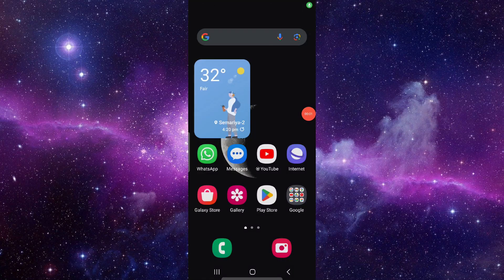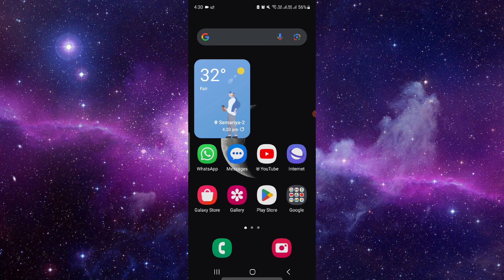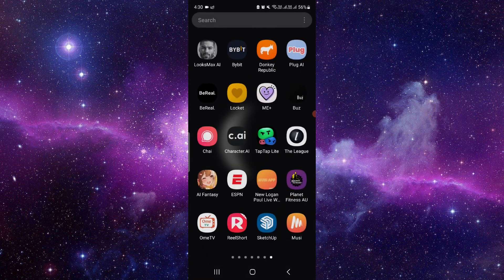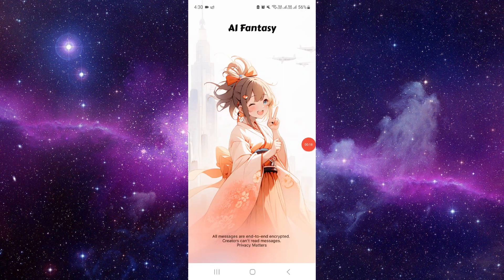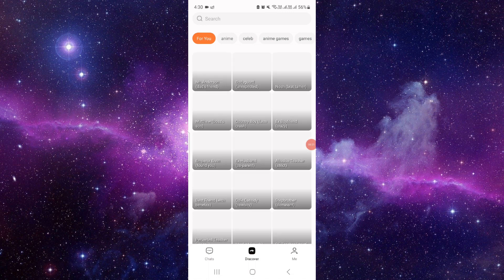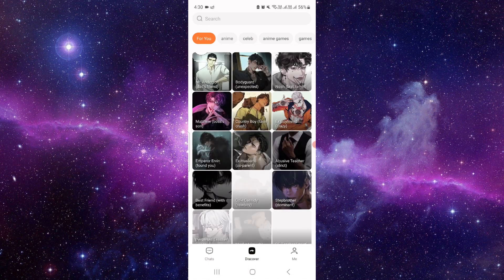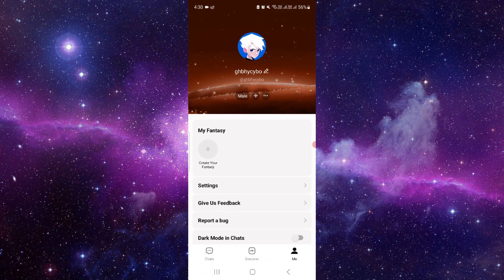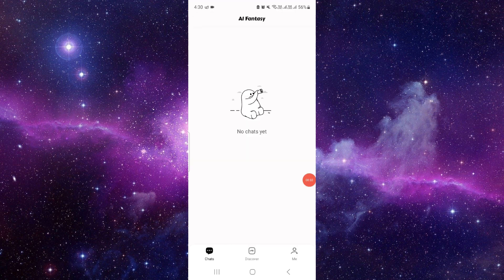✅ How to get tokens in AI Fantasy app (Full Guide)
Eager to bolster your gaming experience in the AI Fantasy app? Look no further! In this comprehensive guide, we'll unveil various strategies to acquire tokens within the AI Fantasy app. Tokens are essential for unlocking premium features, enhancing gameplay, and accessing exclusive content. Whether you're a newcomer or a seasoned player, mastering token acquisition can significantly elevate your gaming journey. From completing quests and challenges to participating in events and promotions, we'll explore all avenues available for earning tokens. Join us as we delve into the world of AI Fantasy and uncover the secrets to amassing tokens like a pro!

Key Learning Points:
• Introduction to tokens and their significance in the AI Fantasy app
• Step-by-step guide to earning tokens through quests, challenges, events, and promotions
• Tips for maximizing token acquisition and optimizing your gaming experience